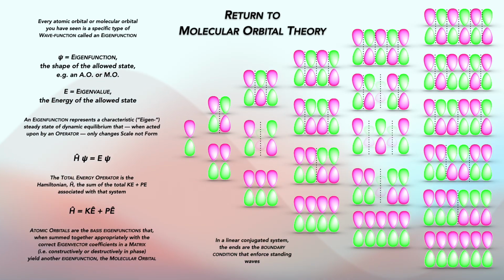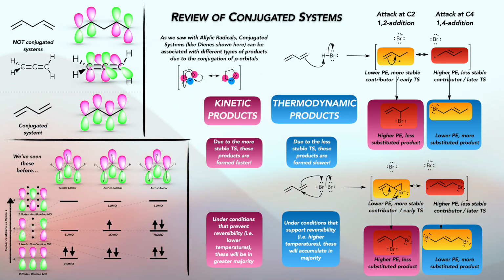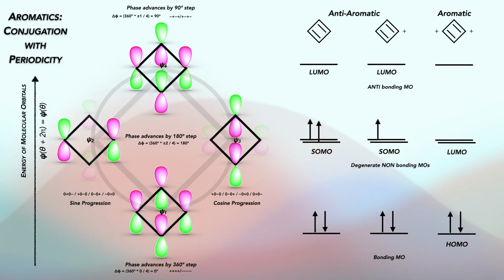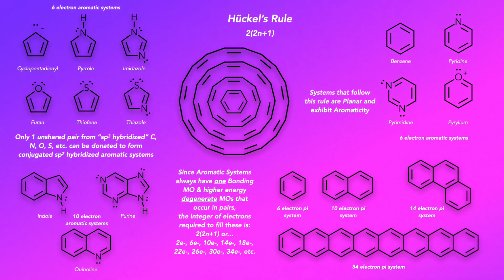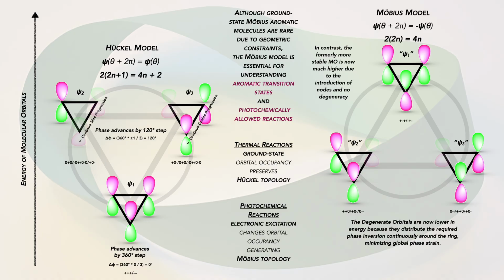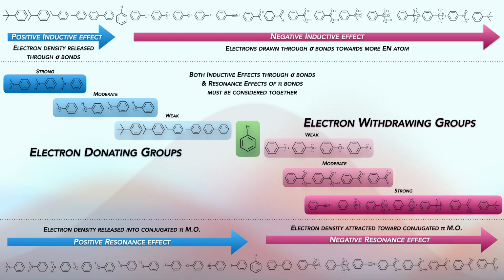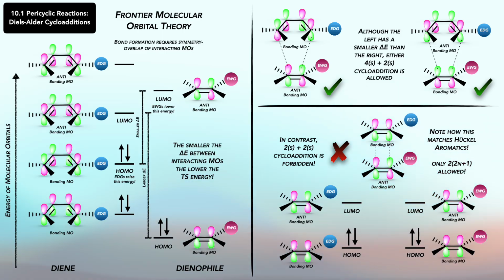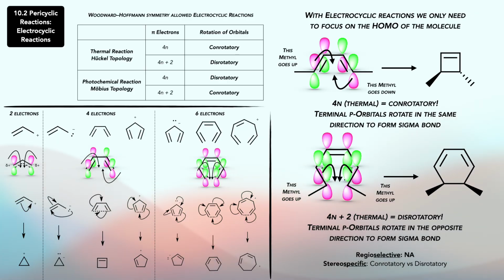CHM3.10-Aromatics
Unit 10: Aromatics, Conjugation, Hückel Rule & the Diels–Alder Reaction (Pericyclic Reactions Explained)

In this lecture, we return to molecular orbital theory to understand conjugated systems as standing-wave solutions to boundary conditions. From linear π-systems to cyclic aromatic rings, we develop Hückel’s 4n + 2 rule using phase progression and degeneracy — and contrast it with Möbius topology in excited states.

We then apply frontier molecular orbital (FMO) theory to pericyclic reactions, including Diels–Alder cycloadditions and electrocyclic reactions, using Woodward–Hoffmann symmetry rules to predict what is thermally and photochemically allowed.

Topics Covered:
• Eigenfunctions, Eigenvalues, and MO Construction
• Conjugated Systems & Phase Periodicity
• Aromatic vs Anti-Aromatic Systems
• Hückel (4n + 2) vs Möbius (4n) Topology
• Frontier Molecular Orbital Theory (HOMO–LUMO Interactions)
• Diels–Alder [4π + 2π] Cycloaddition
• Endo Rule & Regioselectivity (EDG vs EWG Effects)
• Thermal vs Photochemical Pericyclic Reactions
• Woodward–Hoffmann Symmetry Rules
• Electrocyclic Reactions (Conrotatory vs Disrotatory)

We emphasize orbital symmetry, phase alignment, and energy gaps — not memorized reaction tables.

Pericyclic reactions are predictable when the topology of the π-system is understood.